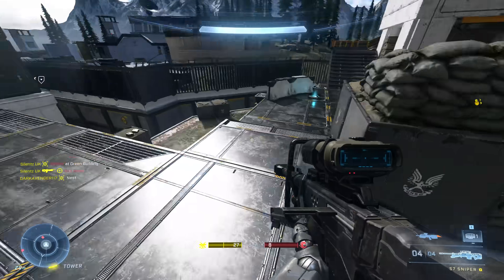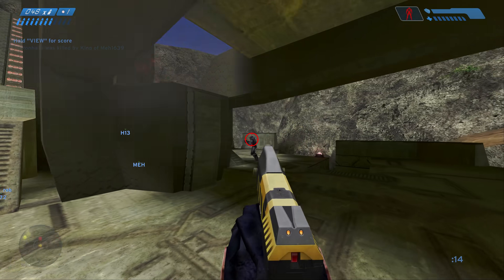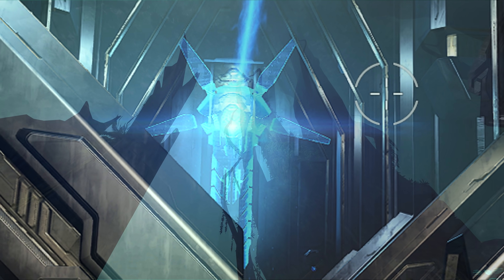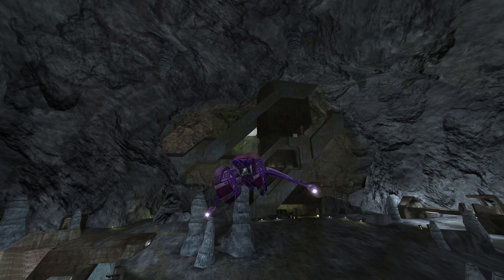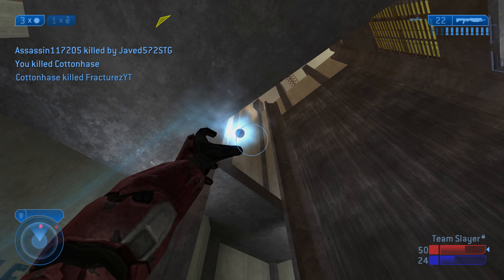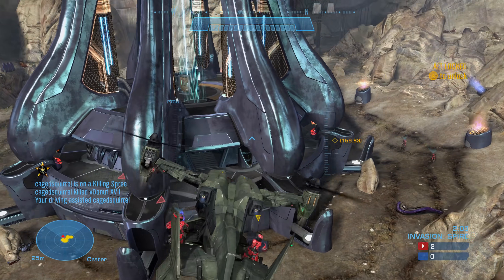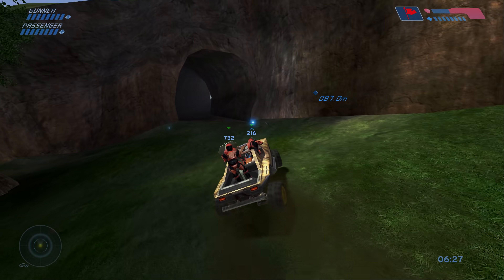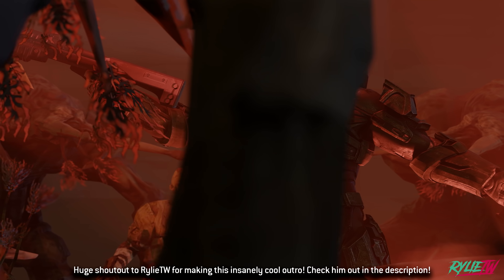7 Iconic Halo Multiplayer Maps That Should Return In Halo Infinite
The list of fantastic and iconic maps in the Halo series is longer than the distance between Earth and the Ark, but which of those maps should return in Halo Infinite? Today, after much request when streaming Infinite, I answer that very question! Here are 7 Iconic Halo Multiplayer Maps That Should Return In Halo Infinite!

Thank you to RylieTW for the incredible outro animation!

Timestamps:
0:00 - Intro
1:17 - #7
2:44 - #6
4:24 - Honourable Mention 1
5:09 - #5
6:15 - Honourable Mention 2
7:27 - #4
8:57 - Honourable Mention 3
9:59 - #3
11:02 - Honourable Mention 4
12:43 - #2
14:06 - #1
16:20 - Outro

MAJOR thanks to the following Patrons for their extremely generous donations!:

Sifi and Koga - A tier that doesn't even exist above ＩＣＯＮＩＣ　ＯＮＥ, thank you so much my friends!

ＩＣＯＮＩＣ　ＯＮＥ:
Reaper Ghost
misui milewski
Spartan Vadam
Rasha
Alexis Soto
DC Wage
N6GRIMMJOW
Soggy Salad
Barren Reality
Scott Richards
Sam Grafton
Deja Vu

PRIMORDIALS:
Momo Kawashima
Tuski
The Vengeful Vadam
Bradley Moran
Solar the pink spartan

GRAVEMINDS:
TAGSTER
Tom Stanborough
the Carson
IWHBYD
MR DARKNUT
LukeIsPhoenix
Joe
Beefast2000
Damien Stitchman
Matt W
CitizenRaccoon
Raeinok

BItcoin address: 15MBLnFi2Jd6oeVGWZ2u2X4Z42mgFocLGz
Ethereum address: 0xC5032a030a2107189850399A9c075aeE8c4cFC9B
Litecoin address: LWzHubpGiek2iAgSDz38xHiQw71a6nzdeL